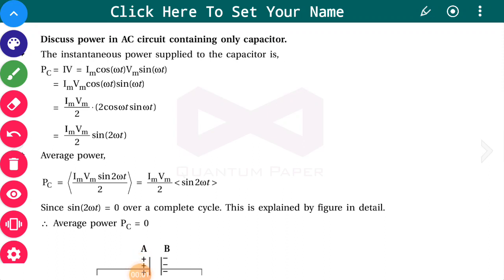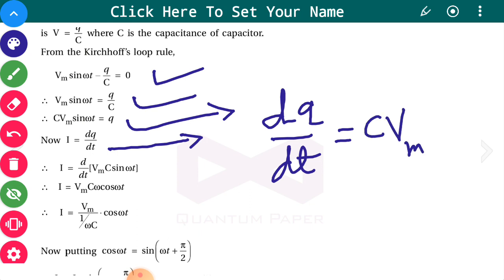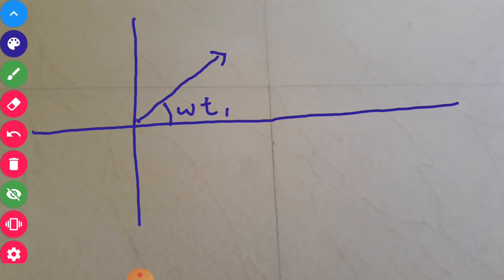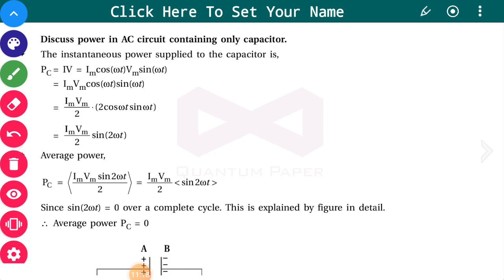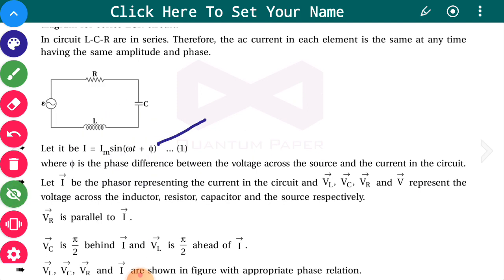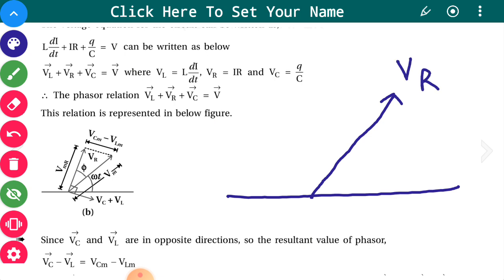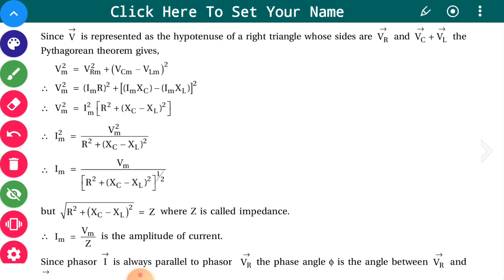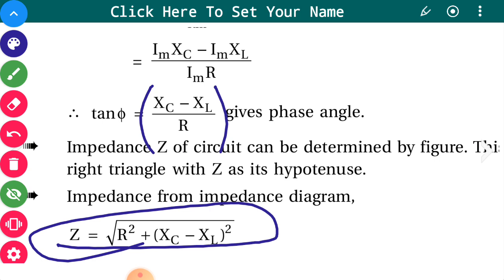Class 12 physics ncert ch 7 ac cirt with only capacitor and LCR CIRT